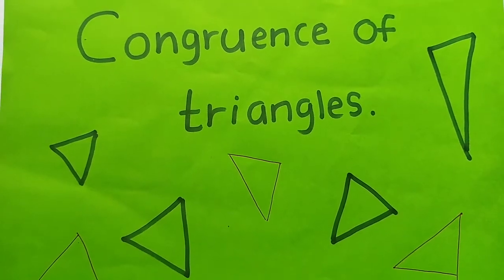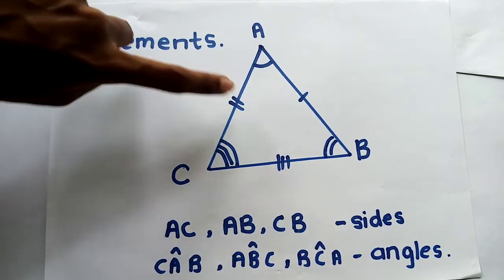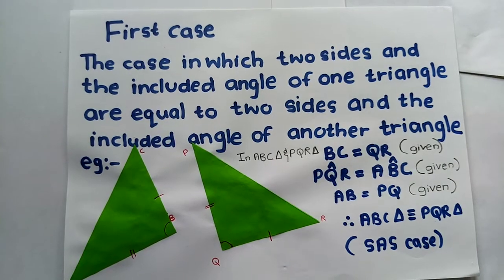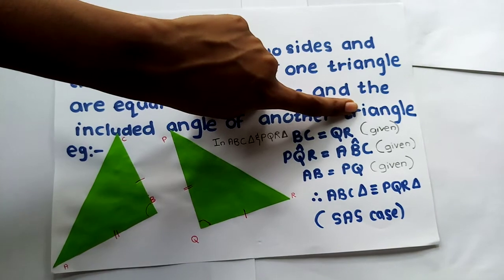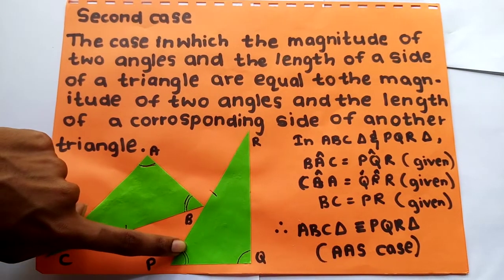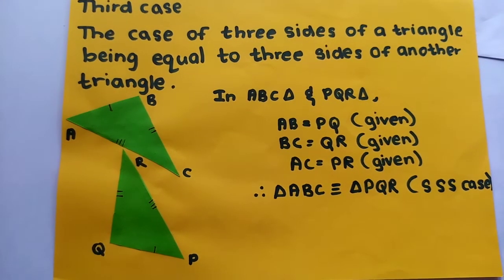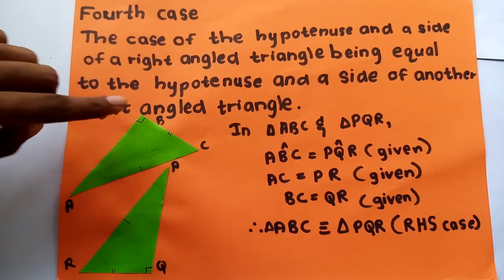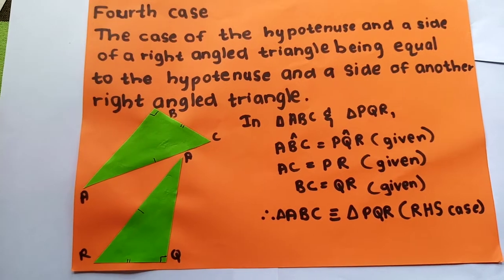Congruency of triangles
Related to geometry. It includes cases related to congruency of triangle. And also a simple description about rectilinear plane figures. 👌🙂